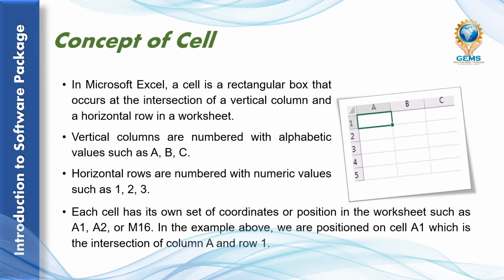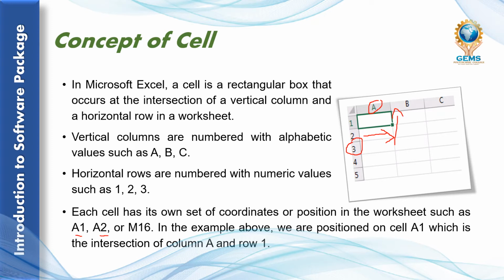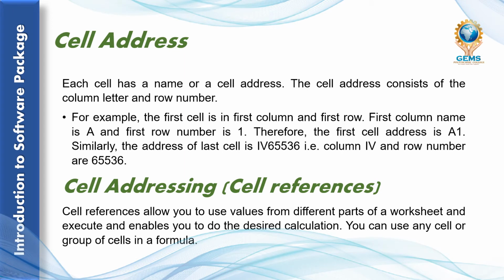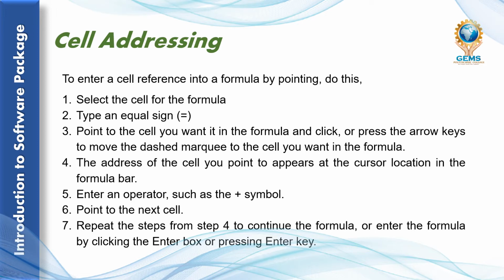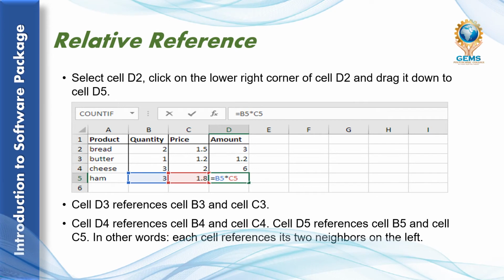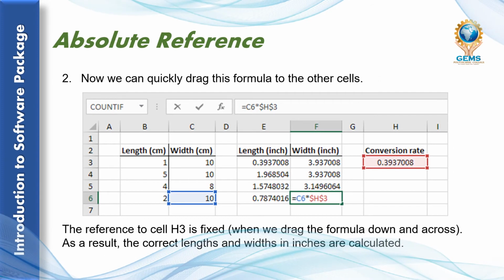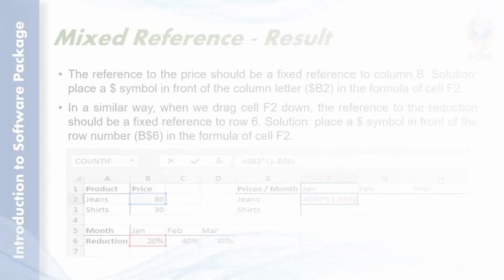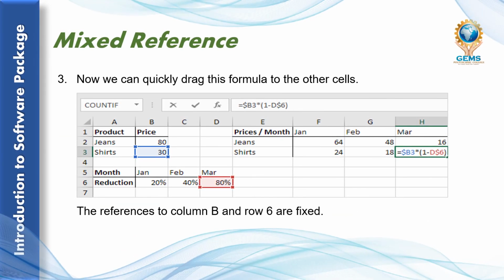ISP/L15- Concept of Cell and Cell Addressing